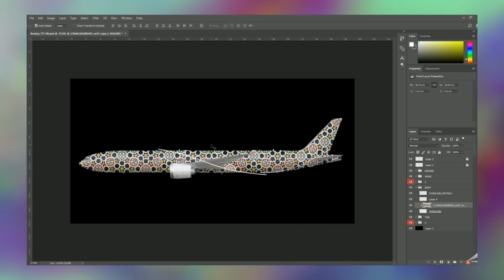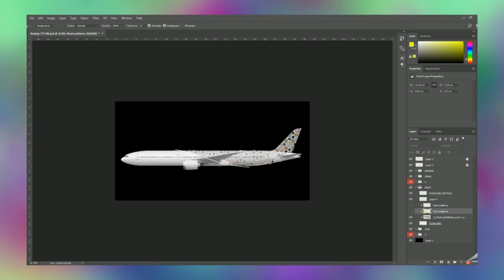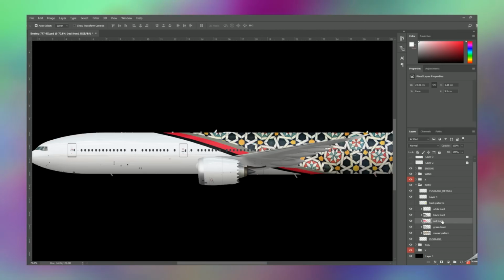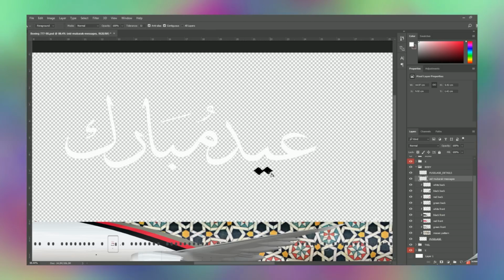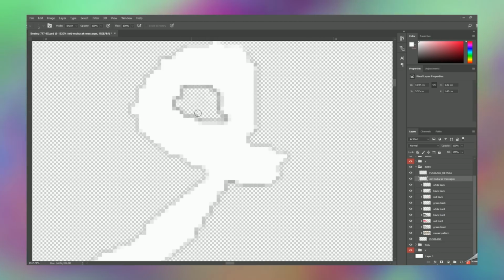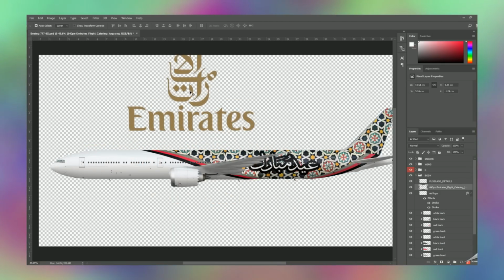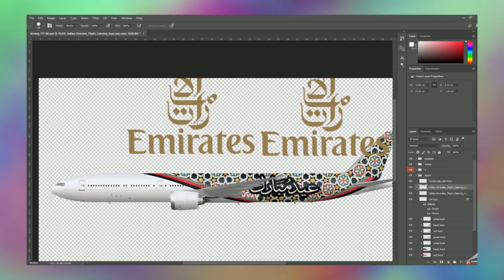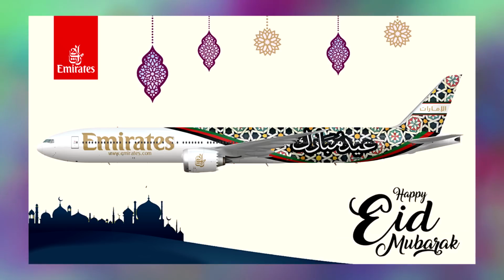PSWN #6: Boeing 777X with custom Emirates Airline 'Eid Mubarak' Livery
Welcome Captains to the sixth edition of the Photoshop with Nav series! EID MUBARAAAKKKK! To celebrate this amazing day, I'll be creating my own custom Emirates Airline livery on the Boeing 777-9. Two of the most beloved things to me in aviation - Emirates and the 777 - Incorporated into one, ahhh heaven. I hope you guys love it :D

"The Sky Is Our Home"